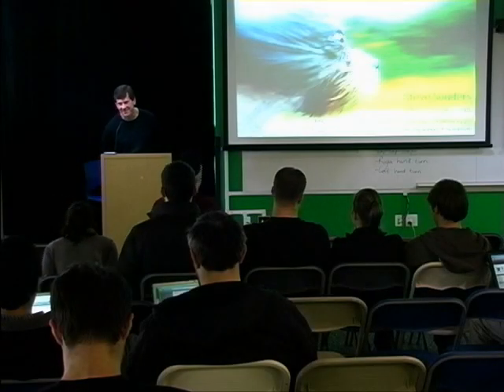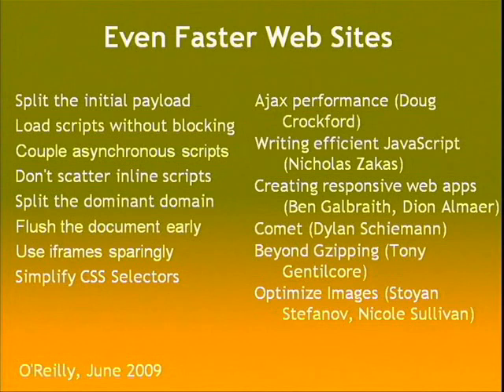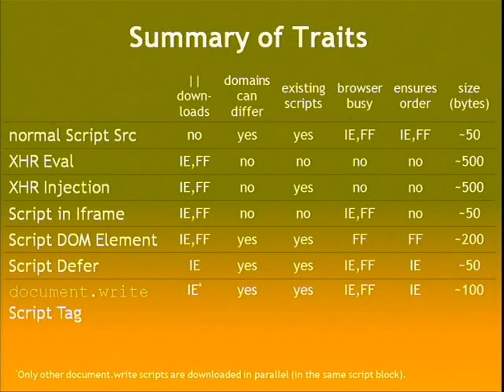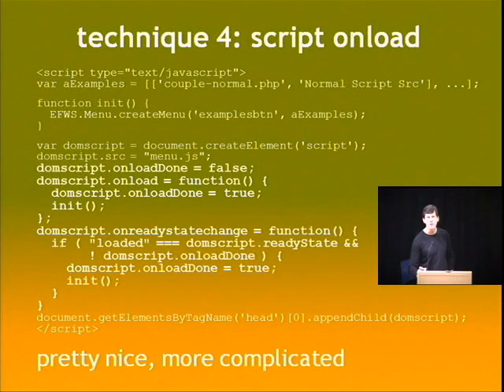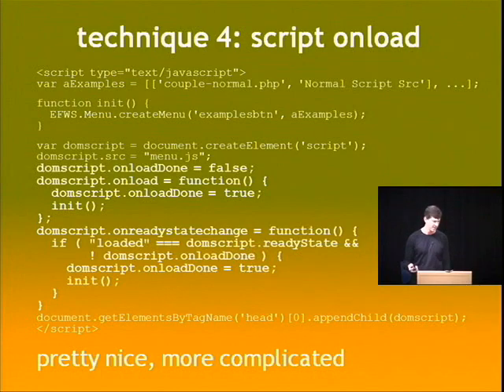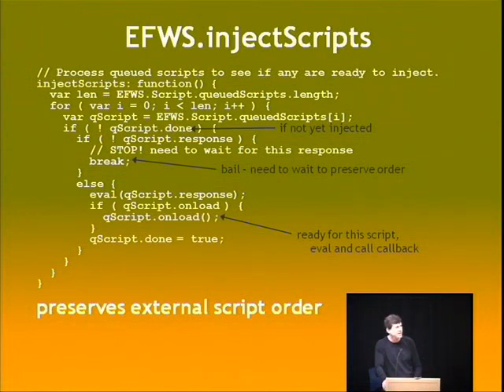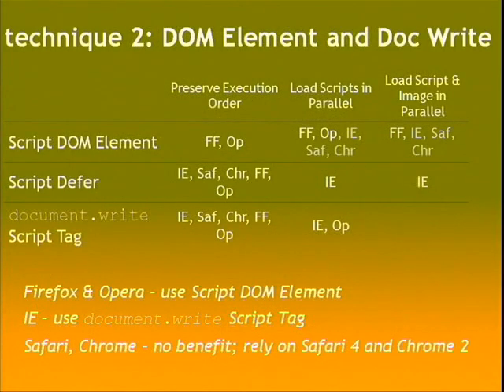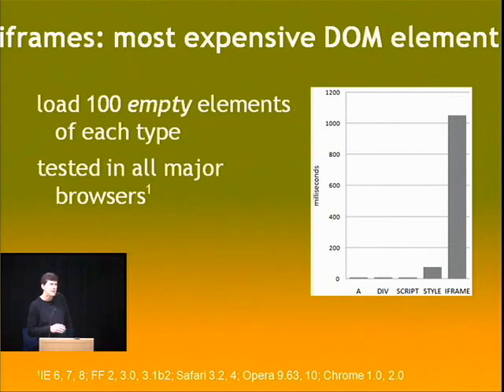Life's Too Short - Write Fast Code (part 2)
Web Exponents
presented by Steve Souders

This is the second talk based on Steve's next book, Even Faster Web Sites, the follows-up to High Performance Web Sites. The first talk presented three new best practices: Split the Initial Payload, Load Scripts Without Blocking, and Don't Scatter Inline Scripts.

The most important of these is loading external scripts without blocking other downloads and preventing page rendering. One complication is this may introduce undefined symbol errors if inlined code uses symbols from the external scripts. Luckily, there are several techniques to workaround this problem. That and other topics will be covered in this presentation of three more best practices:

 * Coupling Asynchronous Scripts
 * Use Iframes Sparingly
 * Flush the Document Early

Speaker: Steve Souders
Steve Souders works at Google on web performance and open source initiatives, and previously served as the Chief Performance Yahoo!. He also co-founded Helix Systems and CoolSync, and worked at General Magic, WhoWhere?, and Lycos. Steve is the creator of YSlow, the performance analysis extension to Firebug, which has over 700,000 downloads. He serves as co-chair of Velocity, the web performance and operations conference from OReilly, and is co-founder of the Firebug Working Group. He recently taught High Performance Web Sites at Stanford University.